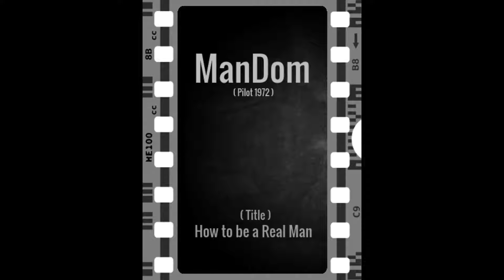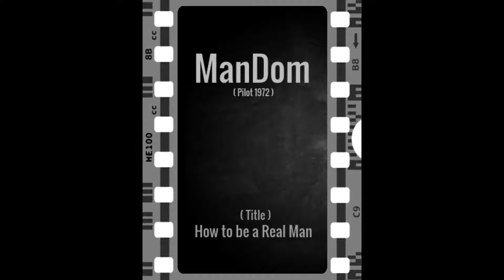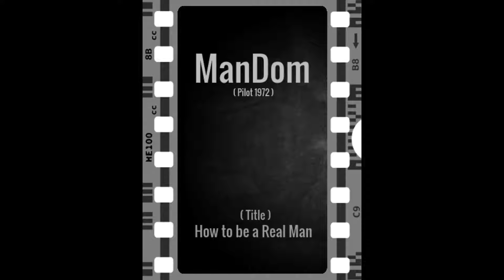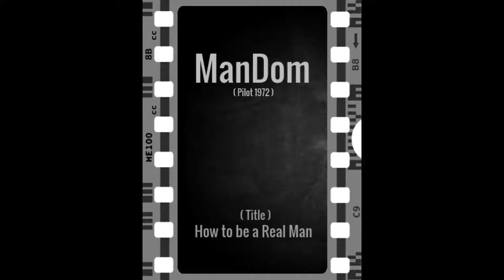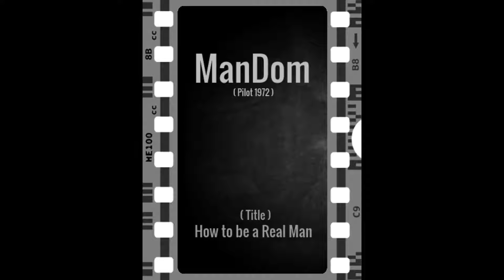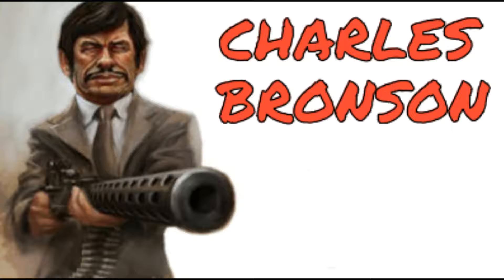ManDom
Found footage of a Badass.

Faux movie trailers created and narrated by Eljin Lancaster aka Mr. E Lancaster. The content in these movie trailers are custom created by Eljin Lancaster and those obtained for his services. The genre concentrated mostly in these Faux trailers are horror but other genres are included as well. The voice narration is done in an old Grindhouse style with added satire. Trailers can be created for  Birthdays, Anniversaries, Band, Movie, Comic, Book, or any type of celebration one can think of.